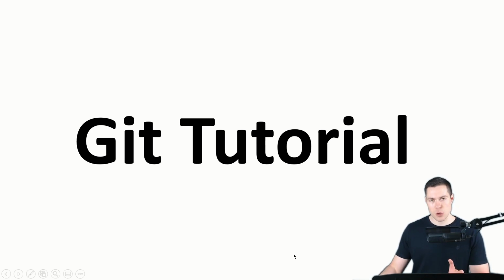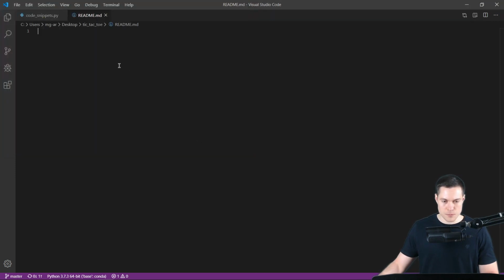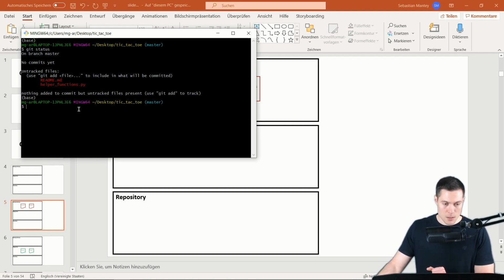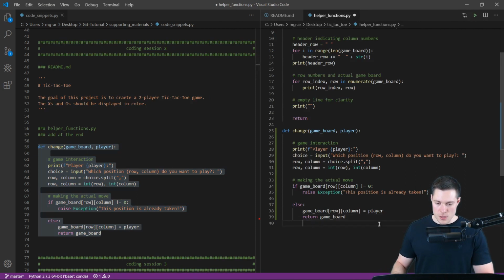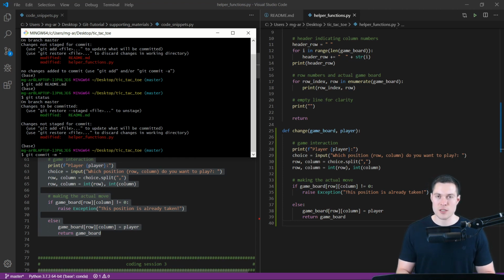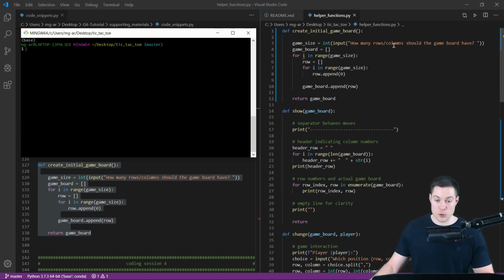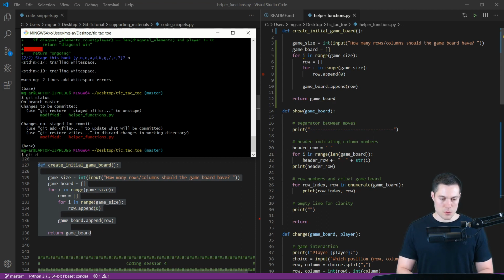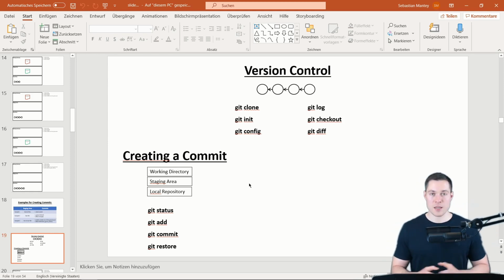Git Tutorial with Python p.3 – Creating Commits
In this video series we are going to cover the basics of Git. And in this video, we will how we can use the staging area to create commits that represent a meaningful change for our project.